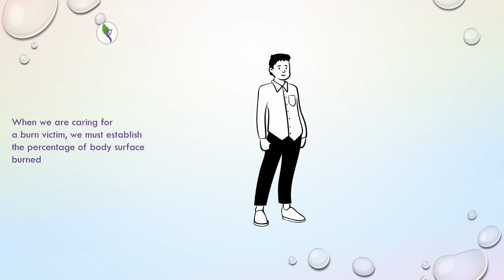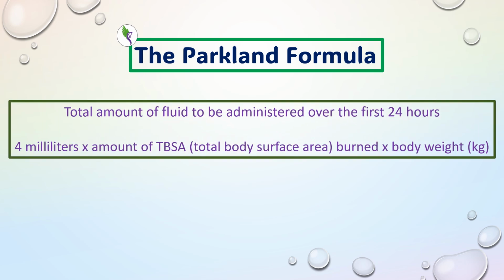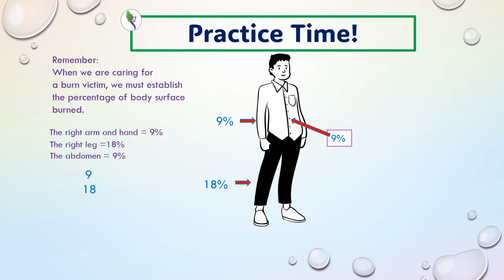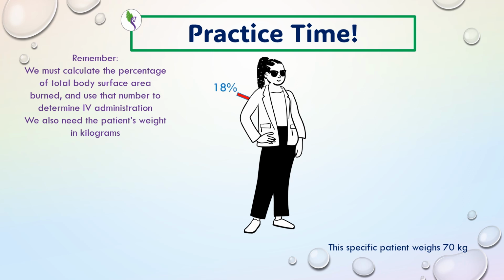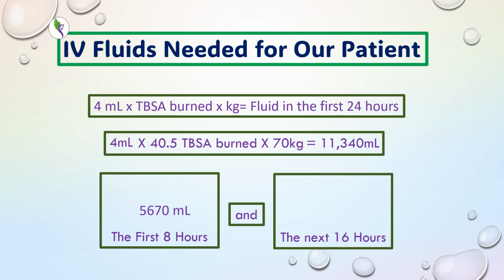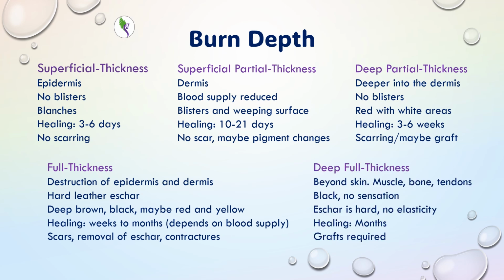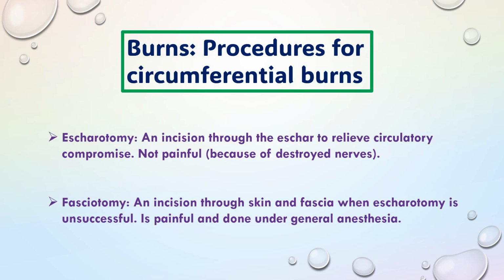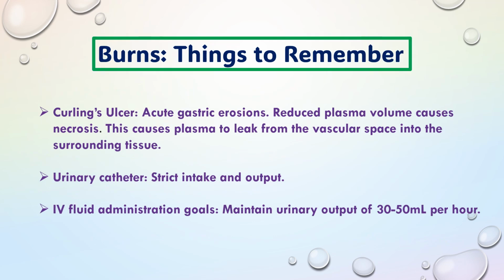Rule of Nines and Burns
This presentation covers Burns and the Rules of Nines, the pathophysiology of burns, as well as the Parkland formula for calculating IV fluid replacement for burn victims. Practice scenarios and questions are provided with clear information and helpful tips. This resource is appropriate for content review and clinical competency. You can find more information and links at Aceso Institute of Health Professions (AcesoNursing.Com), the Pegasus Learning Platform found at PegasusLearning.org, and on the Pegasus Learning Platform YouTube channel.

Pegasus offers learning resources and course content, as well as access to excellent affiliates for full nursing programs, CE Broker-approved CEUs, NCLEX prep, IV therapy certification, hands-on skills review, AHA-approved BLS for HCP, content tutoring, and nursing remediation programs approved by the Florida Board of Nursing.